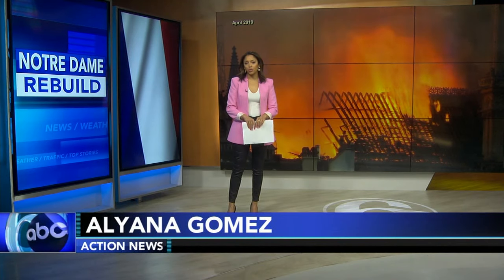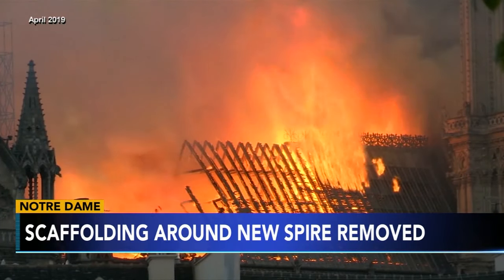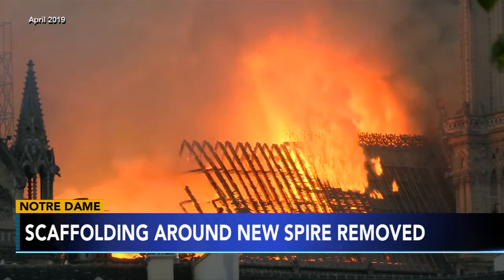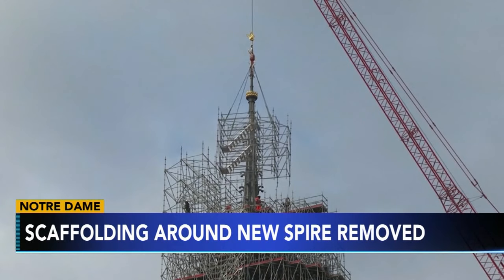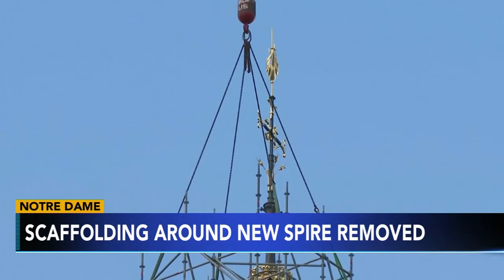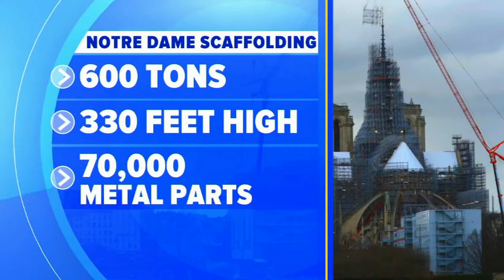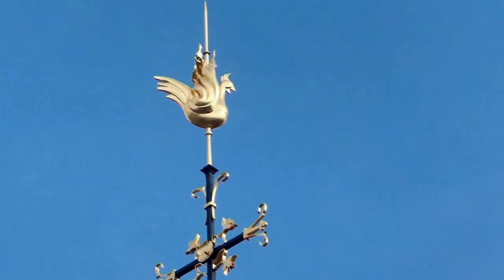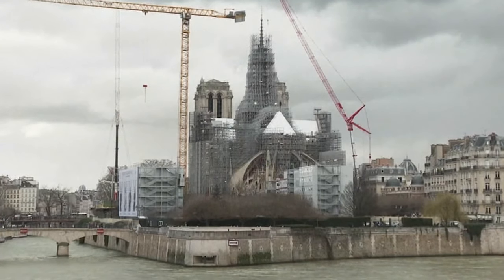Reconstructed Notre Dame cathedral's spire revealed in Paris after devastating 2019 fire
Scaffolding around Notre Dame Cathedral following a devastating fire in April 2019 is being removed, marking a milestone in reconstruction.